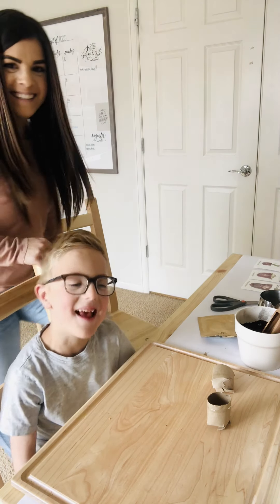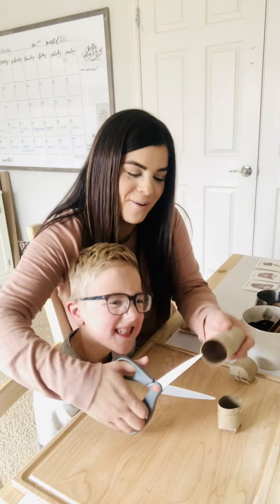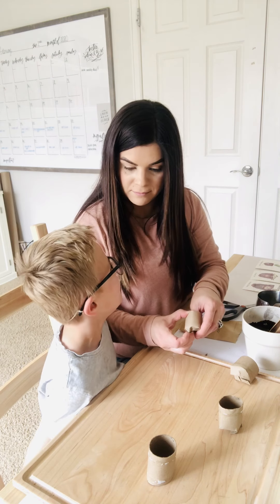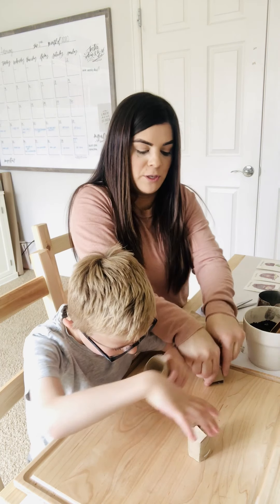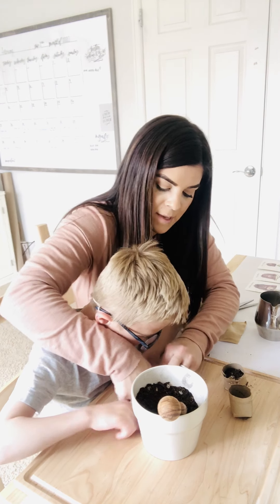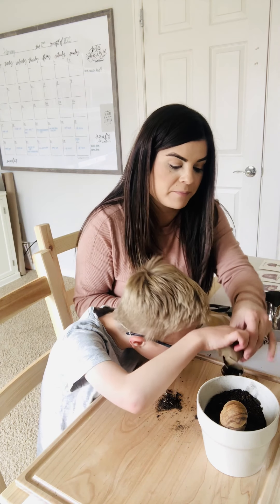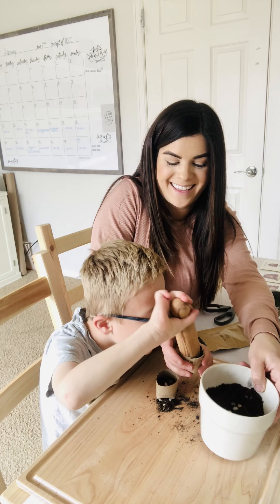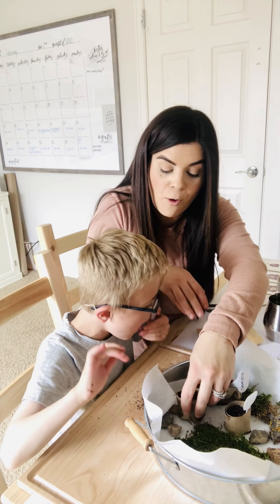Toilet Paper Seedling Planters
With the whole COVID-19 virus keeping us in our homes we’ve started a series called Stay Home Series where homeschooling moms from all over the world are sharing little crafts and fun tutorials just like this one. Our hope is that they can help give you a few more ideas on what to do with your little ones during this time as well as encourage you and let you know that we are right here alongside you and you can do it.

This tutorial is great for springtime. It takes you through making your own little seedling planters step by step. This activity is great for little ones to get hands-on experience with planting seeds and growing a garden.

Materials needed:
Toilet paper tubes
Scissors
Gardening soil
Seeds
Water